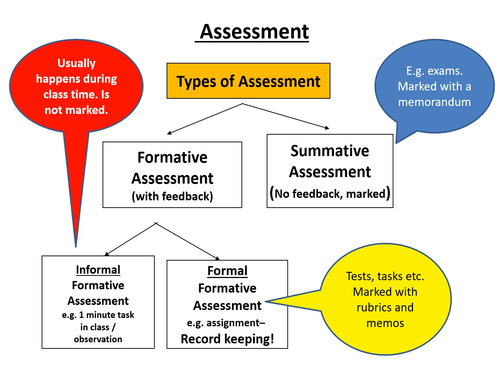Lesson planning 11 Assessment